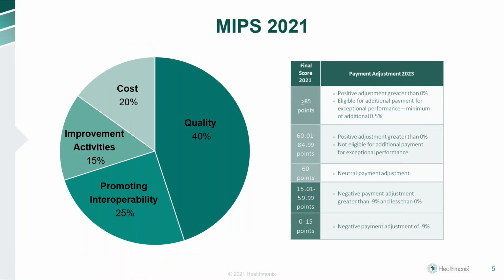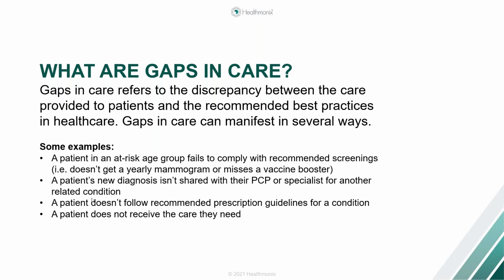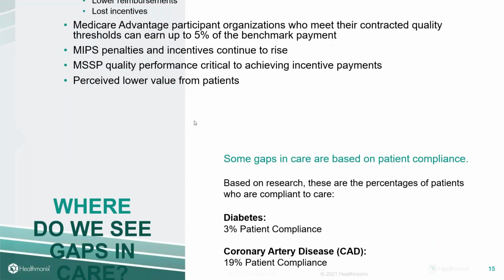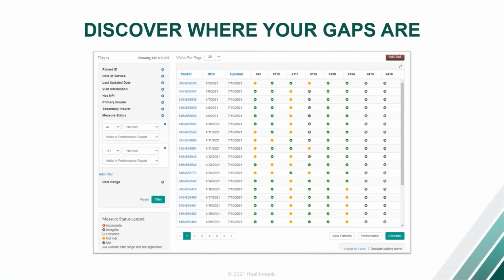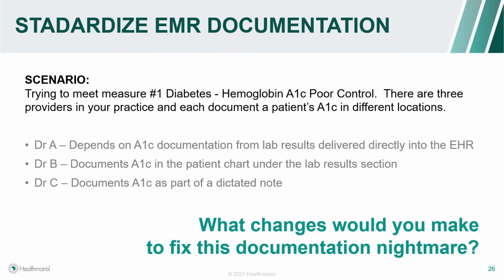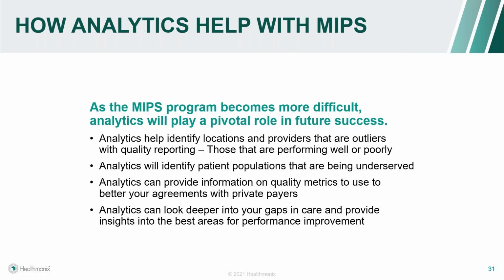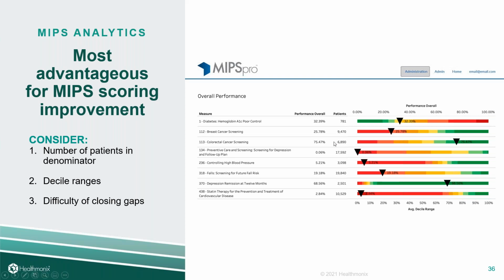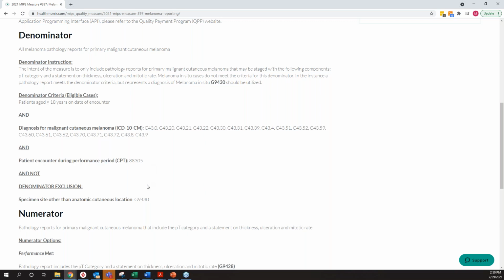Conquering MIPS 2021 with Gaps in Care Analysis